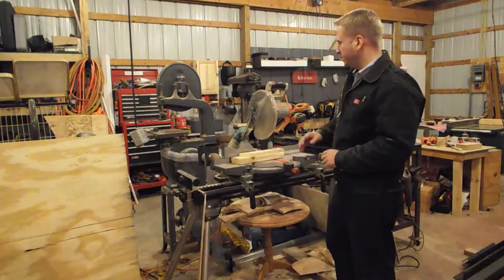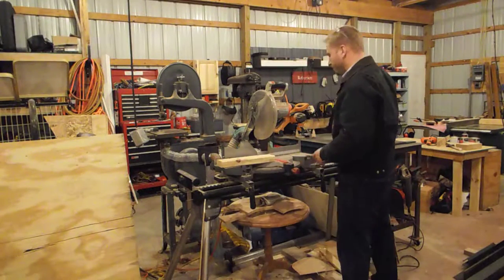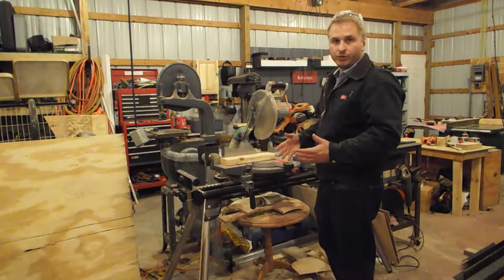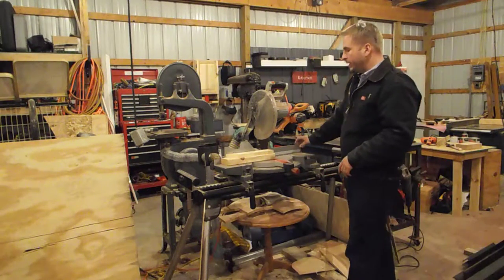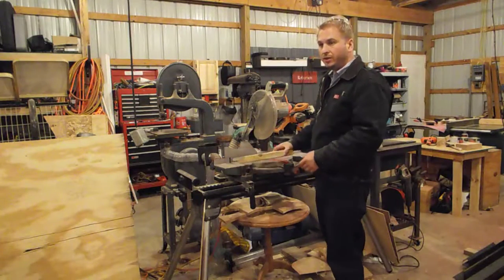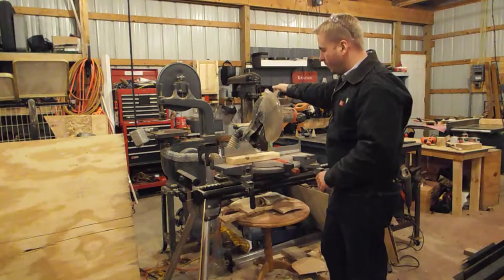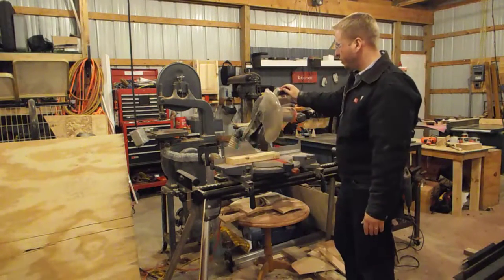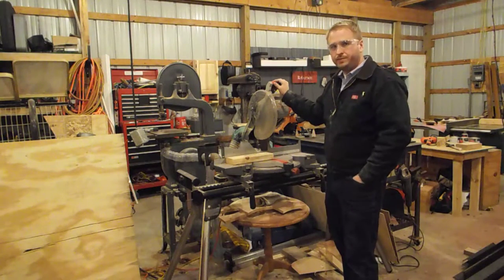Basics miter saw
Basics on how to use a miter saw